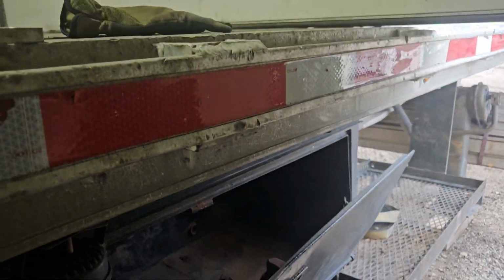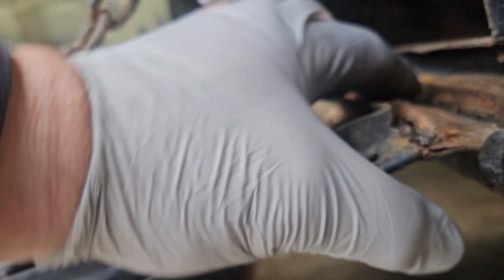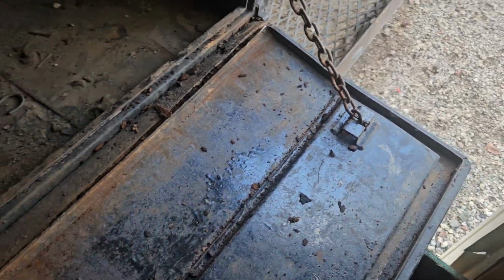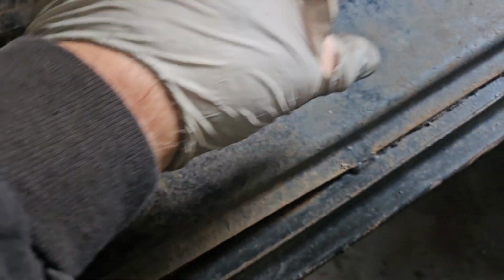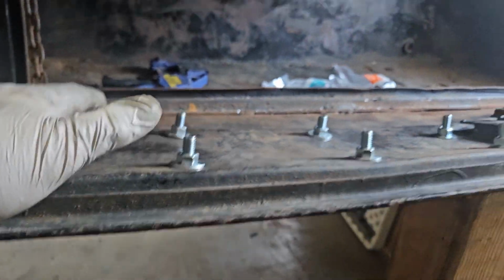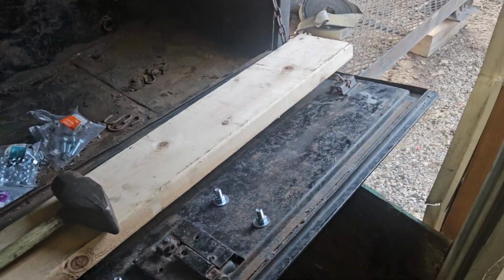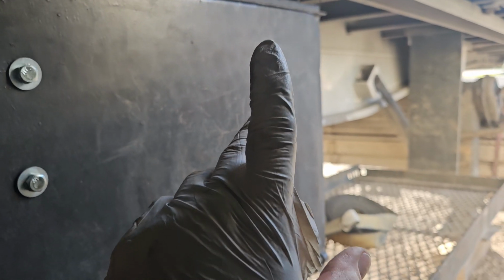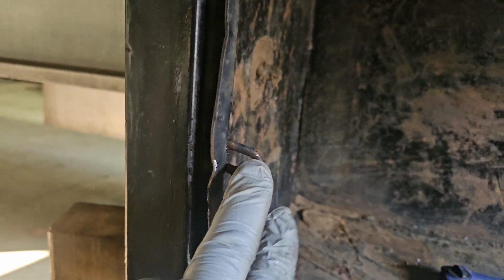FIX BROKEN TRAILER TOOLBOX PART 1 OF 2 VIDEOS